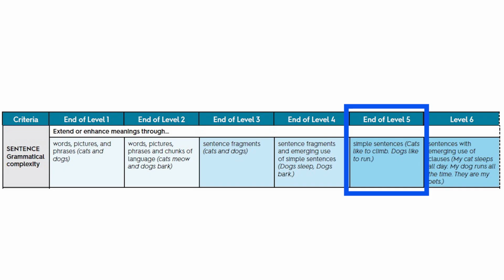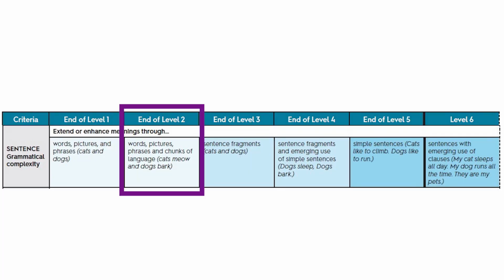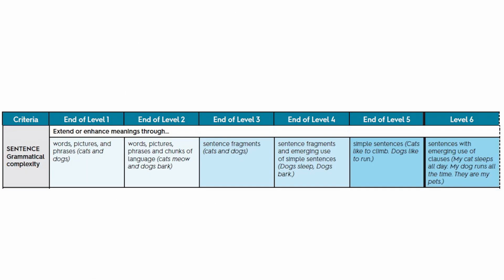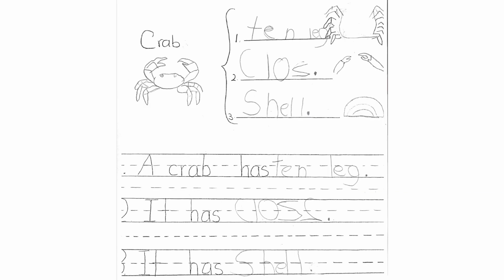Informing Scaffolding Instruction Across Proficiency Levels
In this video, Lanisia Scarbrough, a kindergarten multilingual learner teacher in Boise, Idaho, explains how she uses the WIDA Proficiency Level Descriptors (PLDs) to guide her scaffolding practices.

ADDITIONAL RESOURCES